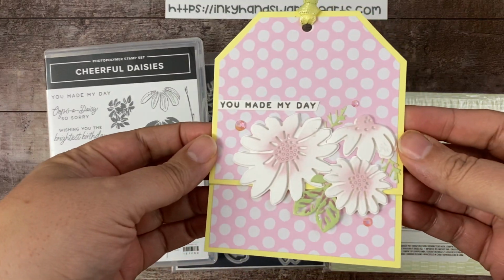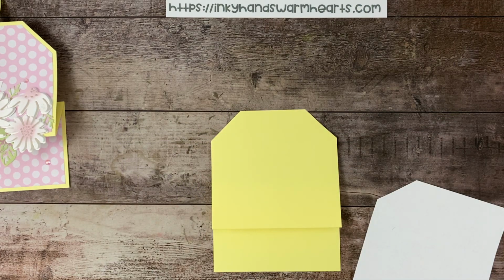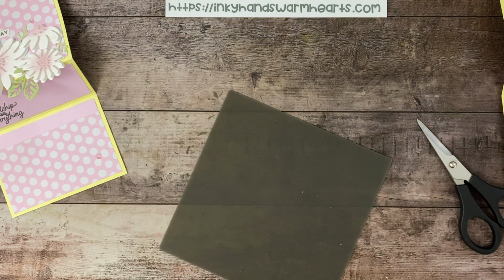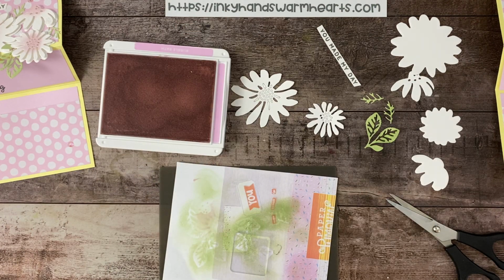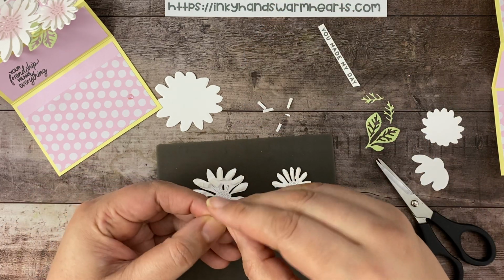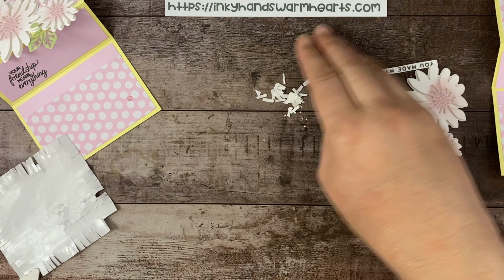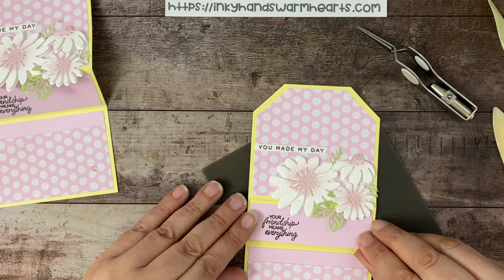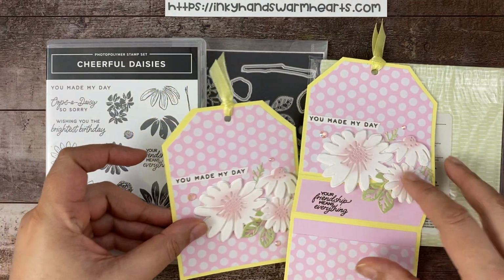🌼 How to Make my Cheerful Daisies Bundle Tag Card - Fun Fold - Stampin’ Up! - Inky Hands Warm Hearts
In this video for How to make my Cheerful Daisies Bundle Tag Card Tutorial, I will show you how to make this Cheerful Daisies Bundle Tag Card with the Cheerful Daises Bundle by Stampin’ Up!. Let me teach you how.

• Subtles 6" X 6" (15.2 X 15.2 Cm) Designer Series Paper [161644]